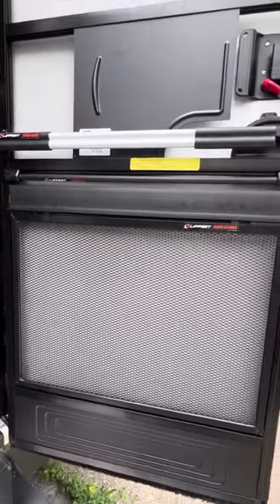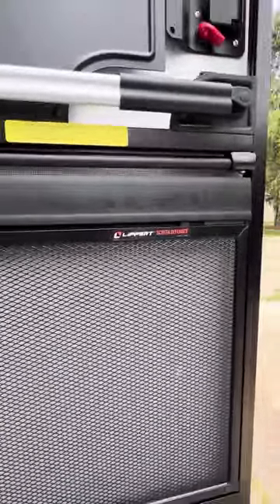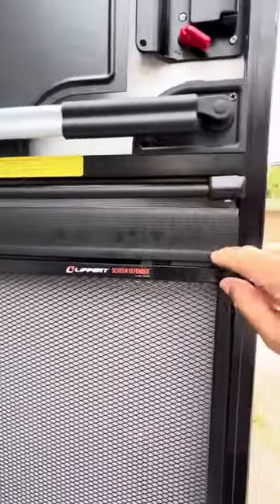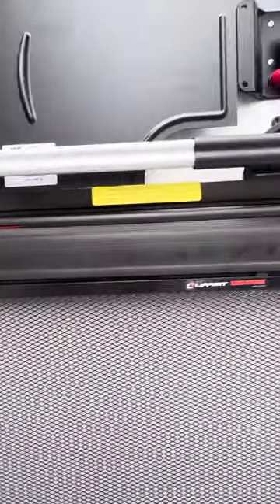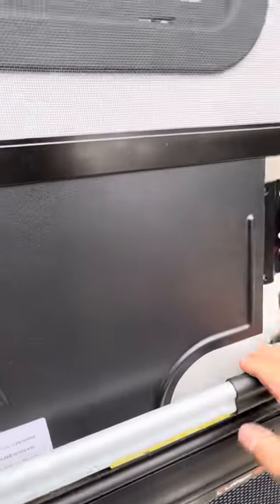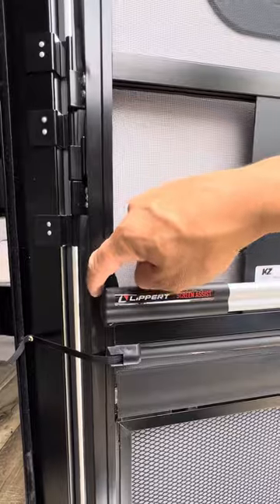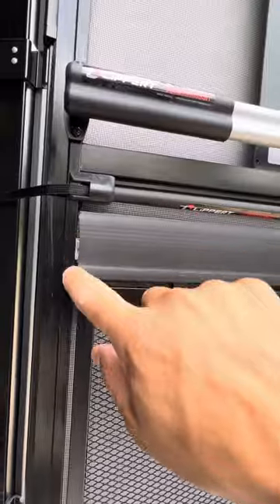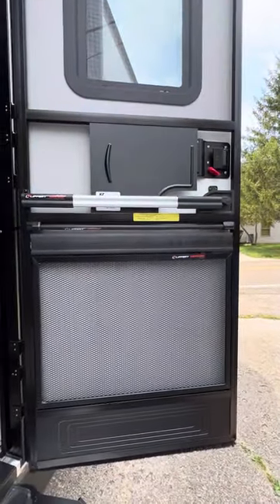Camper Screen Door Add-ons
Lippert Screen Defender (Make sure to measure the door according to the video below)

Lippert Screen Shot (Make sure to measure the door according to the video above)

Lippert Screen Assist Push Bar (I cut mine down to size)